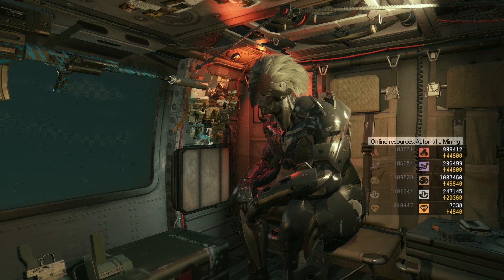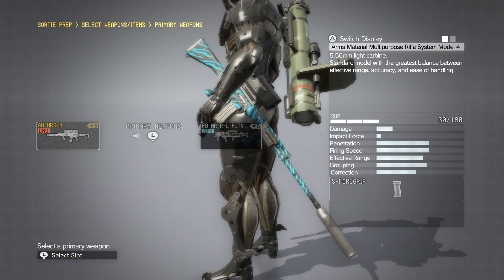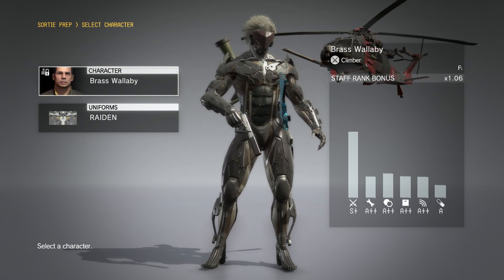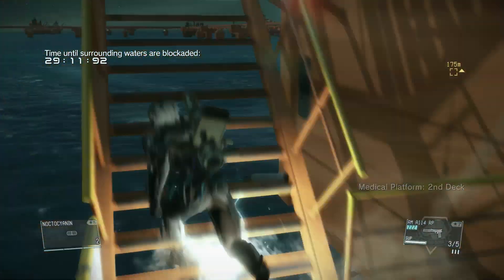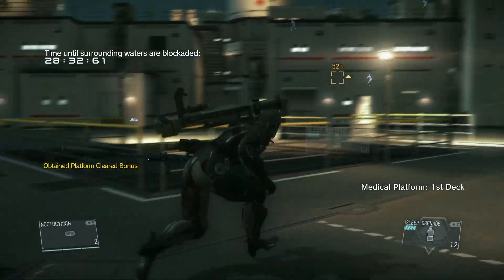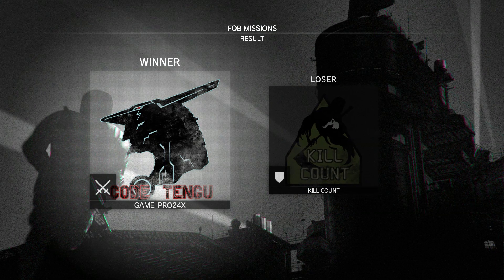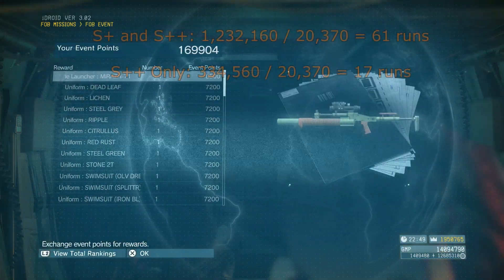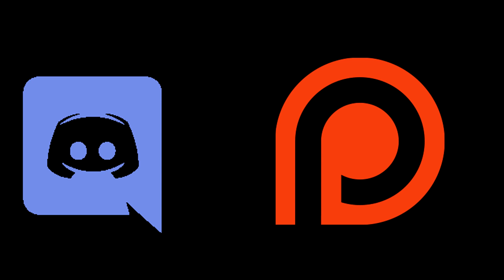MGSV- FOB EVENT [Bound Dragons] Guide, August 8th